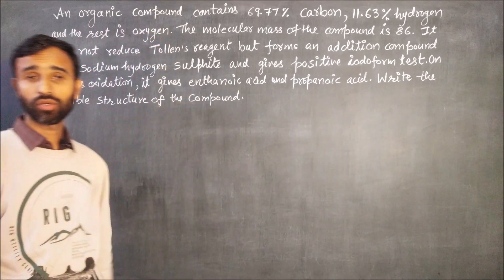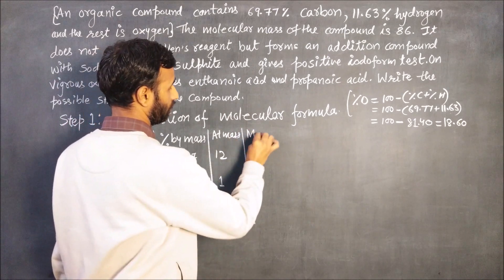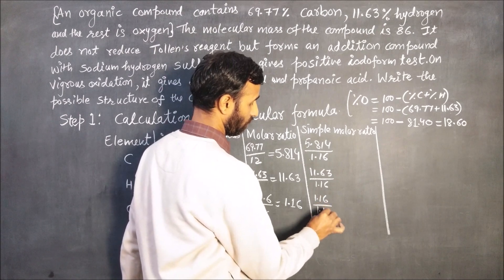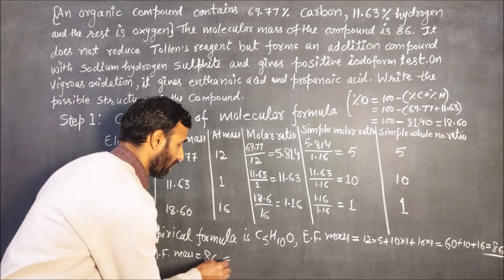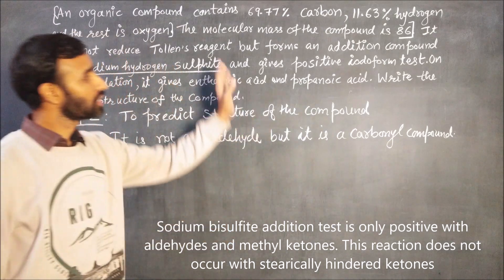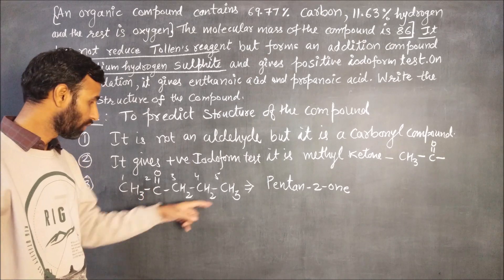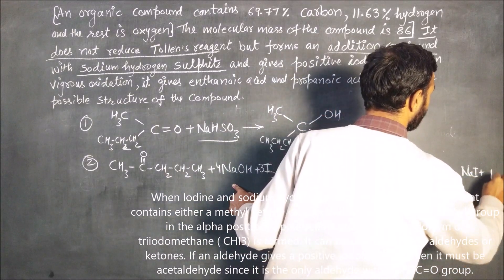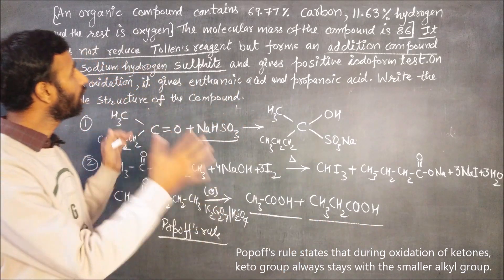Aldehydes, ketones and carboxylic acids | Ex. Q. 12.19 | class 12 | word problem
chemistrygyanacademy An organic compound contains 69.77% carbon, 11.63% hydrogen and rest oxygen. The molecular mass of the compound is 86. It does not reduce Tollen’s reagent but forms an addition compound with sodium hydrogen sulphite and gives positive iodoform test. On vigorous oxidation, it gives ethanoic acid and propanoic acid. Write the possible, structure of the compound.
12.19 chemistry class 12,
ncert question chemistry class 12 chapter 12,
ncert chemistry 12.19 question and answer
Aldehydes, ketones and carboxylic acids exercise question and answer